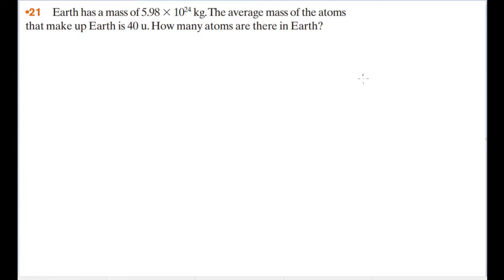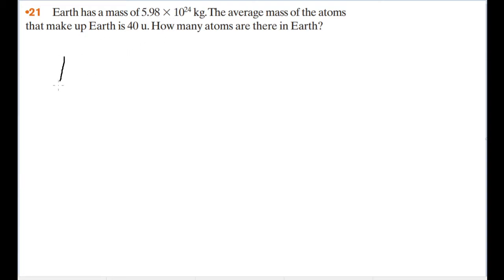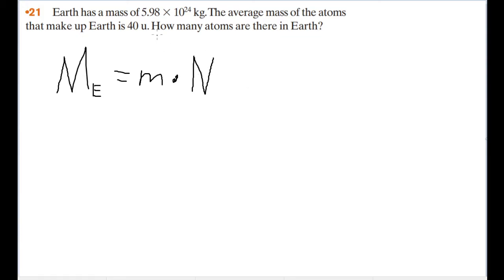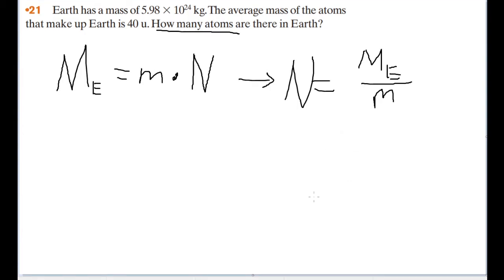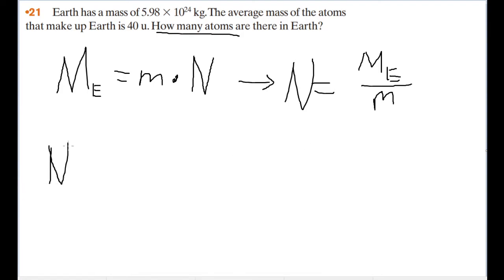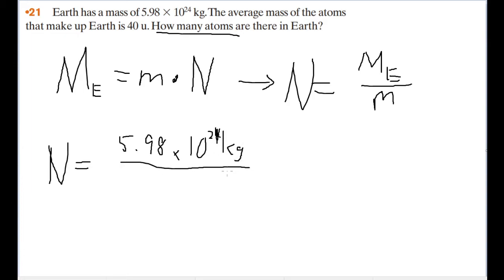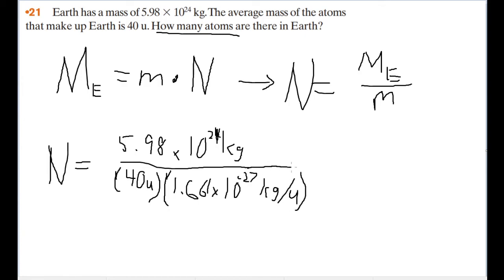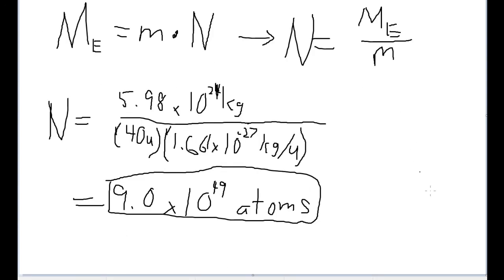Earth has a mass of 5.98 x 10^24 kg.The average mass of the atoms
Earth has a mass of 5.98 x 10^24 kg.The average mass of the atoms that make up Earth is 40 u. How many atoms are there in Earth?

If there is another problem from this textbook that you would like me to explain, please send me a request.

Even a small amount of money can add up and support me immensely!